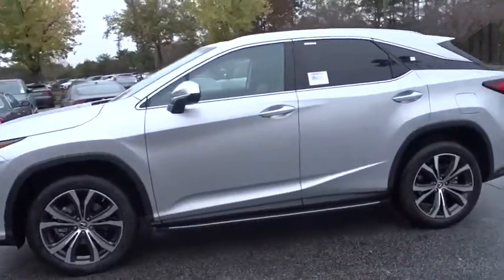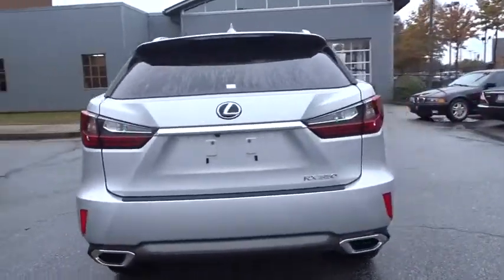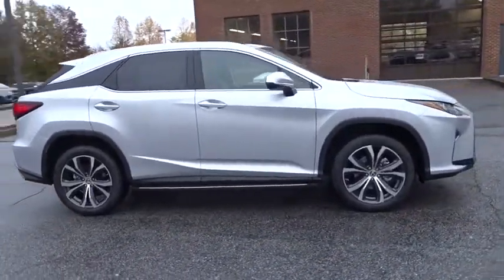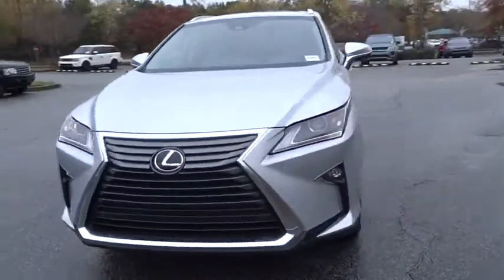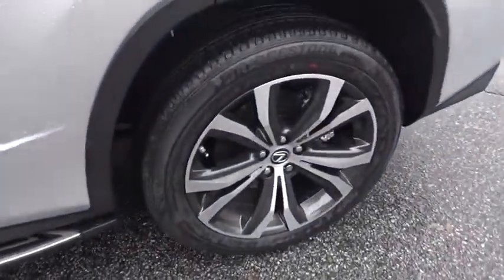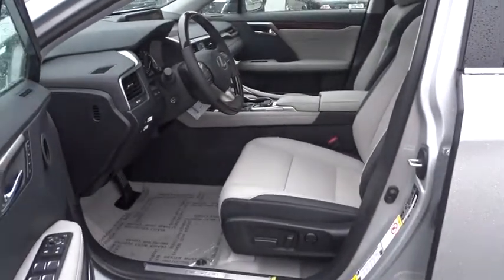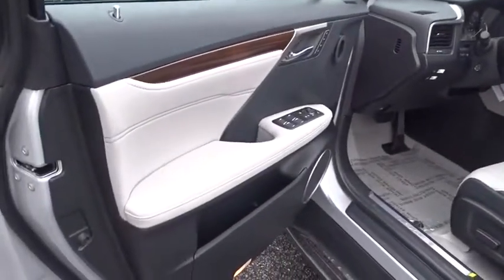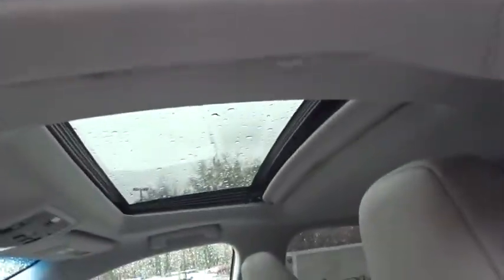2019 Lexus RX Duluth, Johns Creek, Buford, Suwannee, Lawrenceville, GA G190234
Silver Lining Metallic New 2019 Lexus RX available in Duluth, Georgia at Hennessy Lexus of Gwinnett. Servicing the Johns Creek, Buford, Suwannee, and Lawrenceville, GA area.

ACCESSORY PACKAGE  -inc: Cargo Net  Carpet Cargo Mat  Key Gloves  Alloy Wheel Locks,POWER TILT & SLIDE MOONROOF  -inc: roof rail,HEATED & VENTILATED FRONT SEATS,WOOD & LEATHER HEATED STEERING WHEEL,RUNNING BOARDS,TOUCH-FREE POWER REAR DOOR  -inc: emblem sensor and easy closer door,BLIND SPOT MONITOR & REAR CROSS TRAFFIC ALERT  -inc: intelligence clearance and back sonar and lane change assist,PREMIUM PACKAGE  -inc: walnut without illumination door trim  Power Folding Electrochromic Mirror w/Memory  power fold and memory  Rear Armrest Storage Compartment  Driver Seat Memory w/3 Settings  driver's seat Easy Exit (auto away/return)  Steering Wheel Memory,CARPET CARGO MAT,KEY GLOVES,12.3 NAVIGATION SYSTEM  -inc: advanced voice command casual-language voice recognition system  remote touch navigation controller  HD Radio w/iTunes tagging  SiriusXM NavTraffic  NavWeather  Sports  Stocks and Fuel Prices (1-year trial data subscription included) and Electro Multi Vision (EMV) display  Lexus Enform Destination Assist  Lexus Enform App Suite  destination search  Yelp  iHeartRadio  Facebook Places  Movietickets.com  OpenTable  Pandora  Slacker  stocks  fuel prices and sports  Single-Disc DVD Changer,CARGO NET,WHEELS: 20 X 8 SPLIT 5-SPOKE DARK SILVER  -inc: machined finish  Tires: P235/55R20 M+S,ALLOY WHEEL LOCKS,Front Wheel Drive,Power Steering,ABS,4-Wheel Disc Brakes,Brake Assist,Aluminum Wheels,Tires - Front On/Off Road,Tires - Front Performance,Tires - Rear Performance,Temporary Spare Tire,Heated Mirrors,Power Mirror(s),Integrated Turn Signal Mirrors,Rear Defrost,Privacy Glass,Intermittent Wipers,Variable Speed Intermittent Wipers,Rain Sensing Wipers,Rear Spoiler,Remote Trunk Release,Power Liftgate,Power Door Locks,Daytime Running Lights,Automatic Headlights,Fog Lamps,AM/FM Stereo,CD Player,Satellite Radio,MP3 Player,Bluetooth Connection,Auxiliary Audio Input,HD Radio,Smart Device Integration,Steering Wheel Audio Controls,Hard Disk Drive Media Storage,Power Driver Seat,Power Passenger Seat,Bucket Seats,Driver Adjustable Lumbar,Passenger Adjustable Lumbar,Pass-Through Rear Seat,Rear Bench Seat,Adjustable Steering Wheel,Trip Computer,Power Windows,Leather Steering Wheel,Keyless Entry,Keyless Start,Universal Garage Door Opener,Cruise Control,Adaptive Cruise Control,Climate Control,Multi-Zone A/C,Premium Synthetic Seats,Auto-Dimming Rearview Mirror,Driver Vanity Mirror,Passenger Vanity Mirror,Driver Illuminated Vanity Mirror,Passenger Illuminated Visor Mirror,Floor Mats,Cargo Shade,Back-Up Camera,Security System,Engine Immobilizer,Traction Control,Stability Control,Front Side Air Bag,Lane Departure Warning,Lane Keeping Assist,Tire Pressure Monitor,Driver Air Bag,Passenger Air Bag,Front Head Air Bag,Rear Head Air Bag,Passenger Air Bag Sensor,Rear Side Air Bag,Knee Air Bag,Child Safety Locks